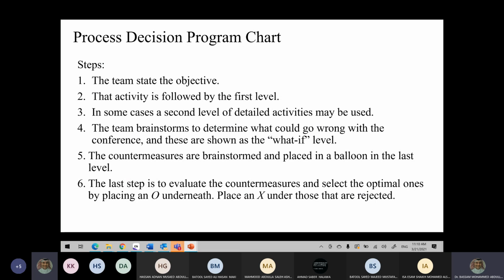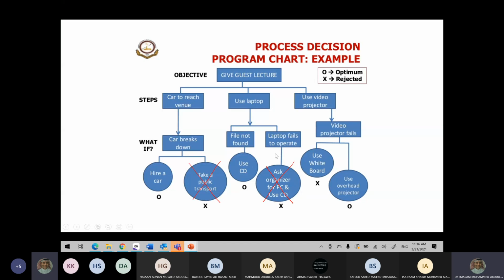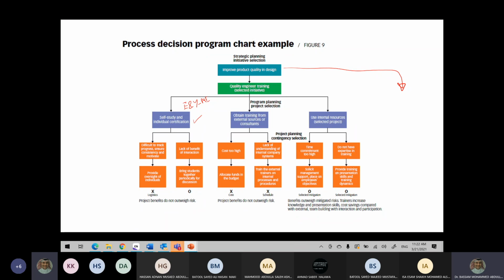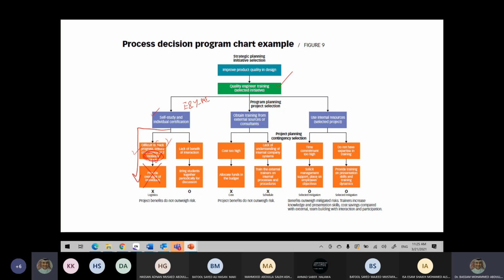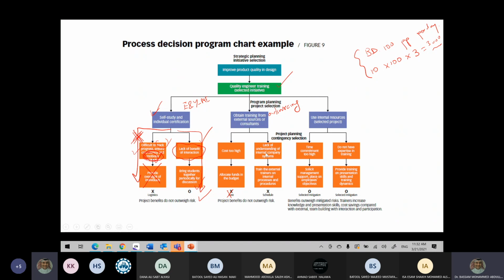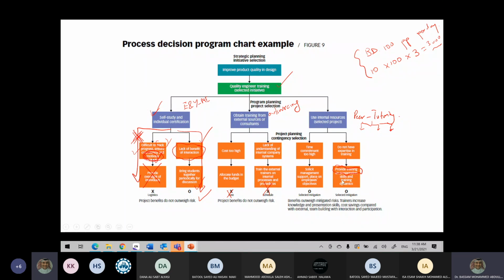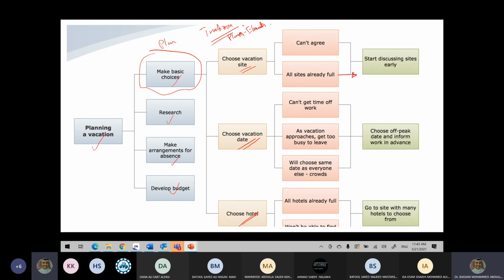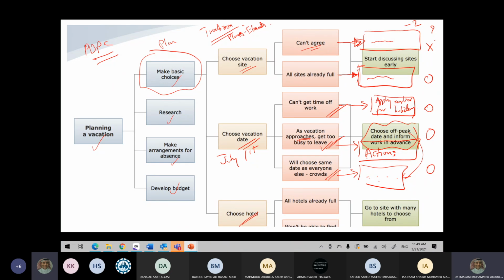CHENG460: 7 QC Tools Program Decision Program Chart